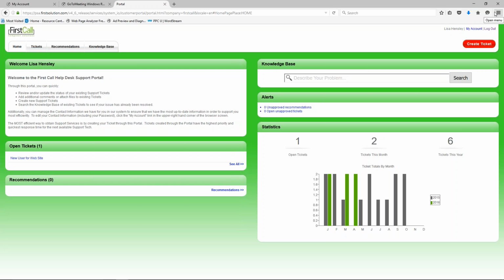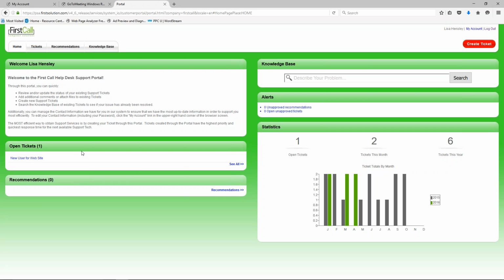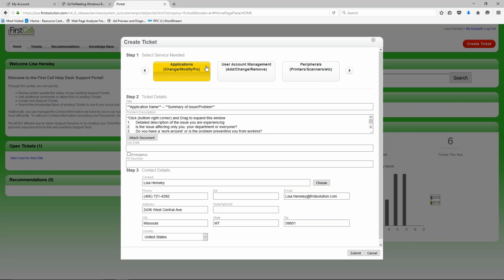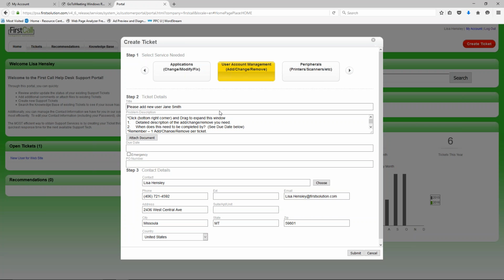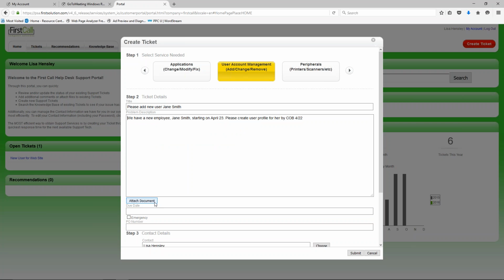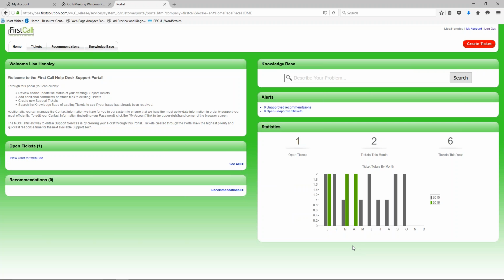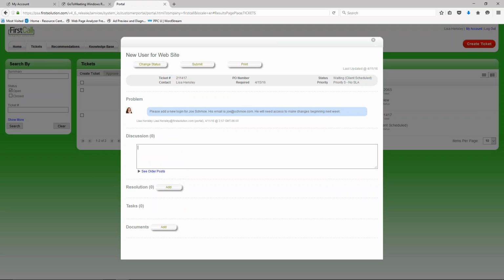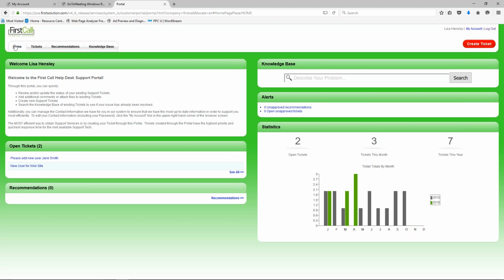Introduction to the Customer Portal